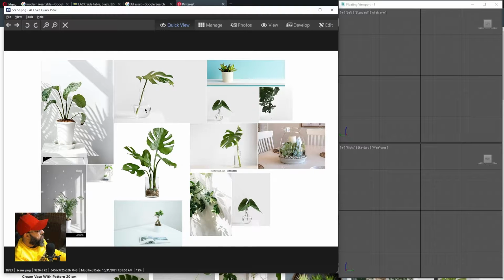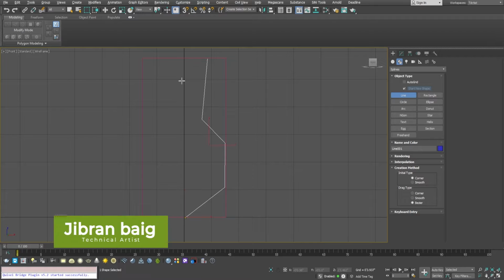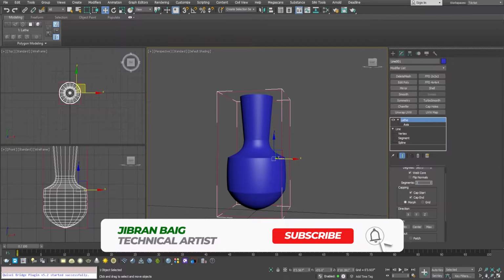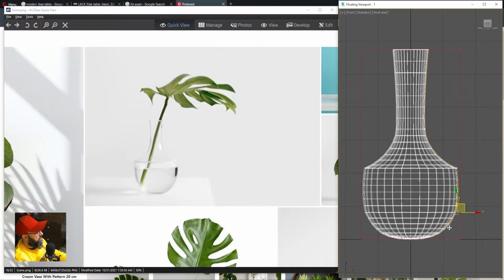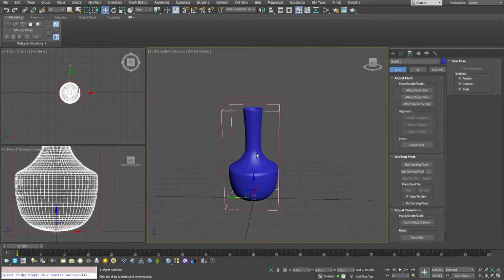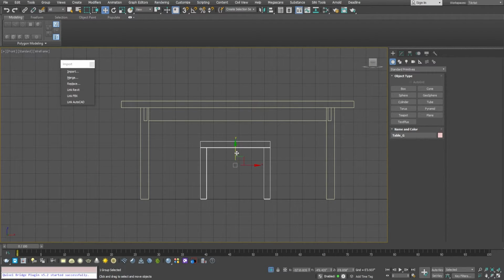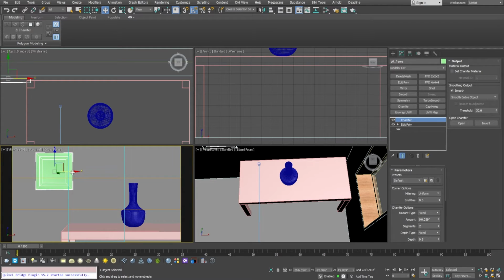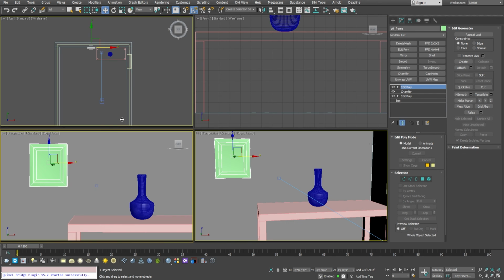modeling the vase